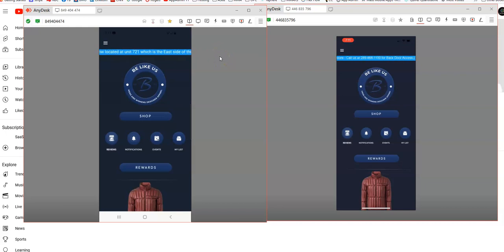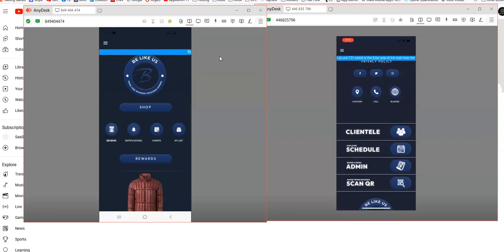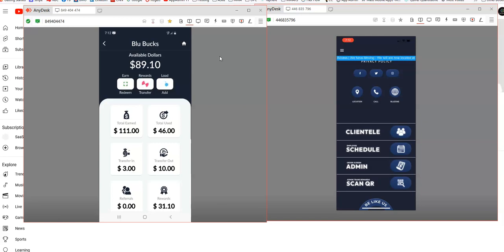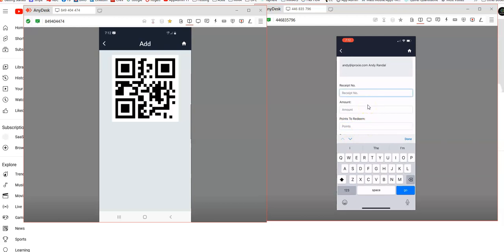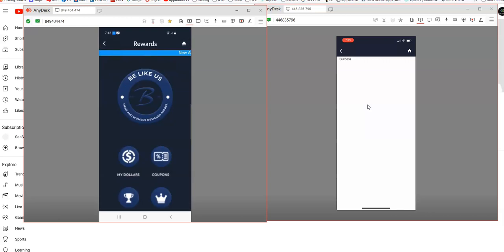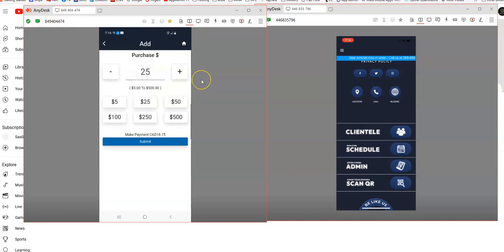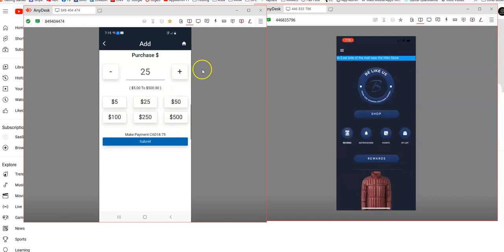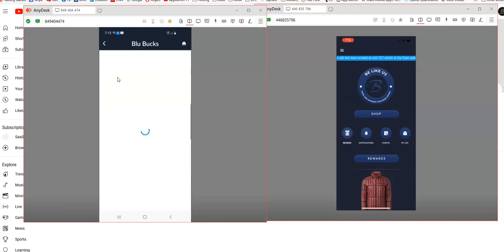The Rewards Wallet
This video shows how the Rewards Wallet works, showing both a users device and the admin device and how easy it is to use.